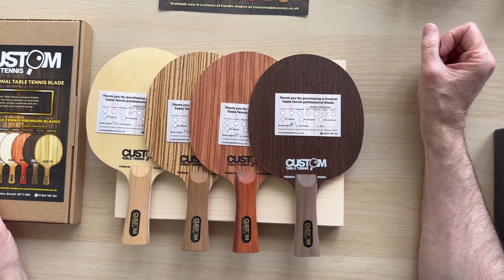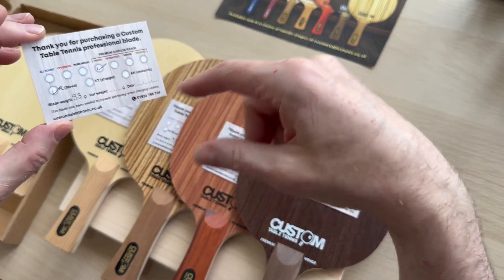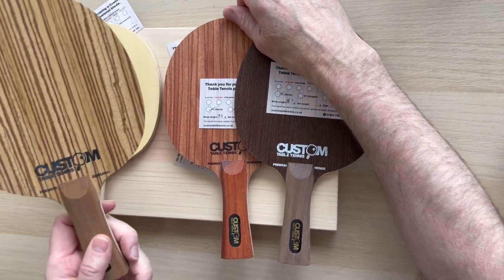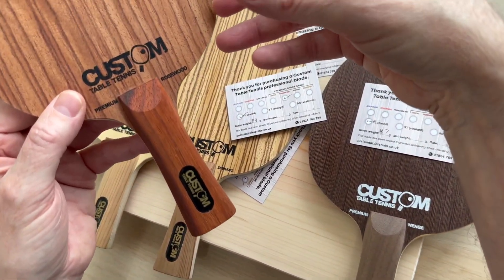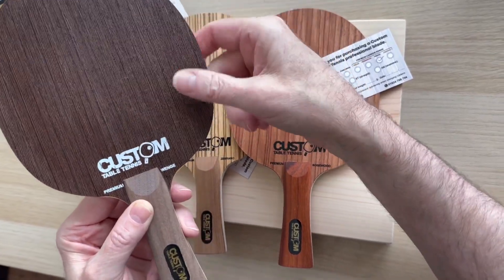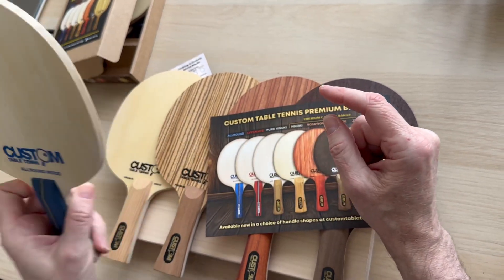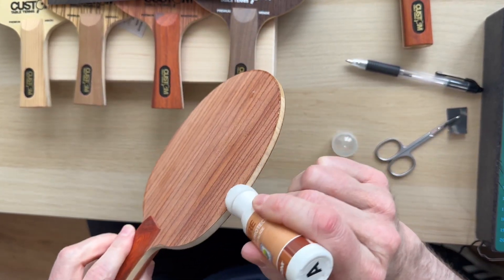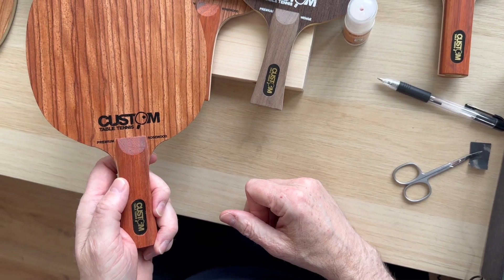A closer look at Custom Table Tennis Premium Carbon Blades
A closer look at our new Custom Table Tennis Premium Carbon Blades.